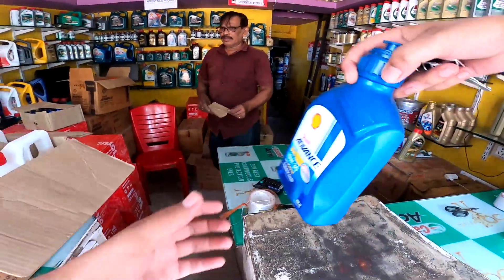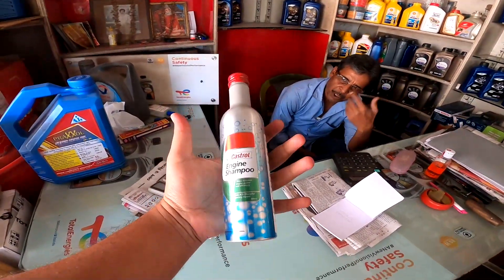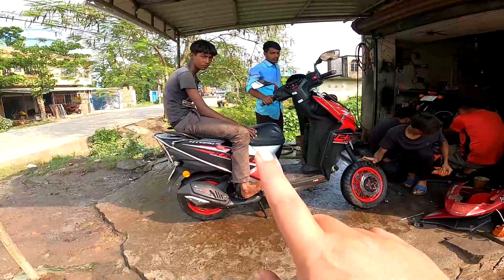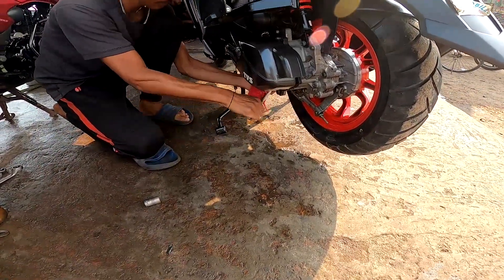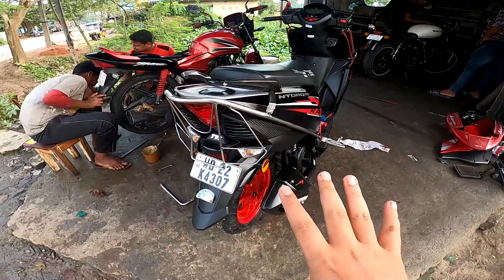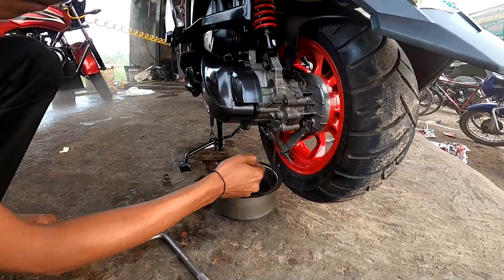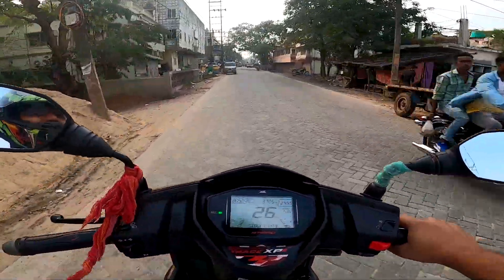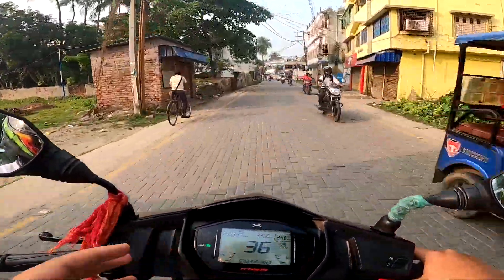Best Engine Treatment For Ntorq 125 | Ntorq Race Xp 3rd Service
Today I'm Servicing My Ntorq 125 Race Edition Bs6. In This Video I Change Ntorq race xp Engine Oil,Gear Oil And Cleaning My Engine With Castrol Engine Flush. Manually This Is The 3rd Service Of My Ntorq Race Xp 125. So Keep Watching This Video Till The End Otherwise You Miss My Points.

I Hope You Enjoyed This Video Guys.

MUSIC CREADITS -
Agar App Logo Ne Pura Description Padh Liya! To Koi Bat Nahiiii🙂Mu Mai Bimal Ka Prayag Kare Or Apne X Ke Mu Pe Thuke... Dhanyabad! Bhai Love You Gulabi Dill Se ❤️😙